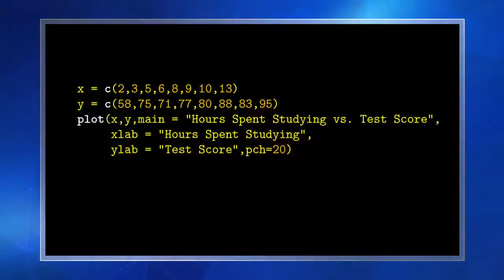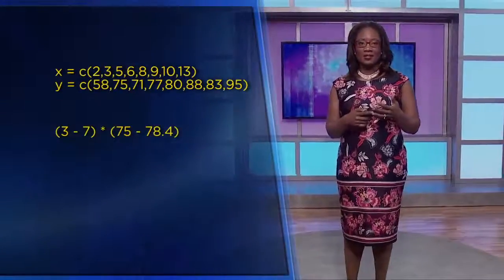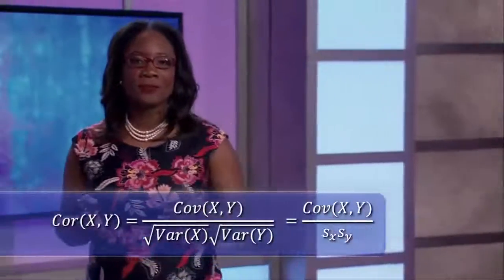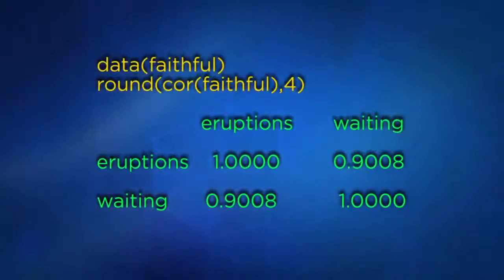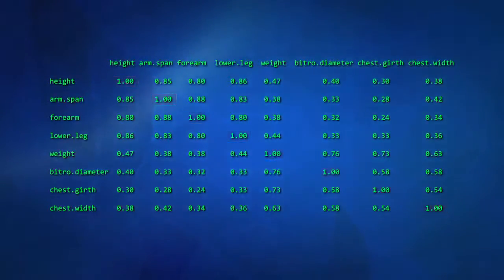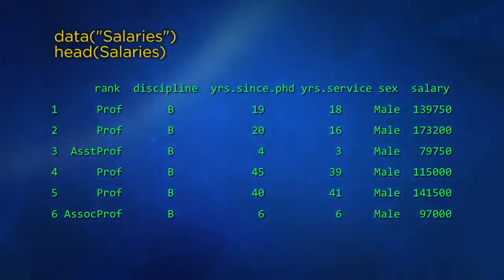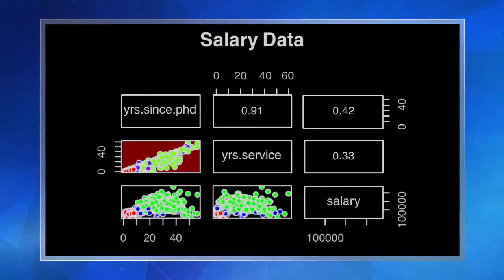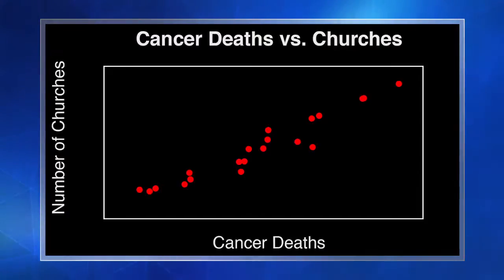Covariance And Correlation - Learning Statistics